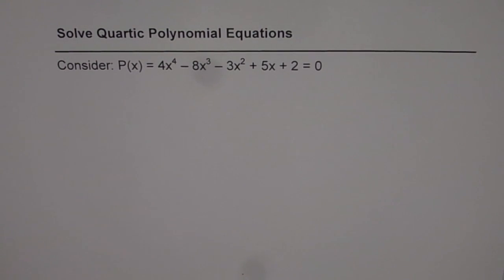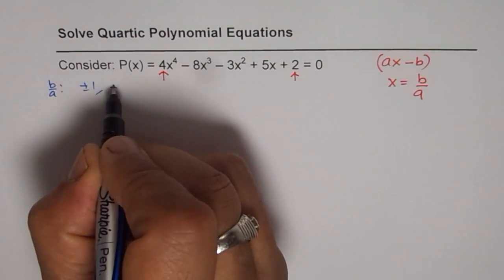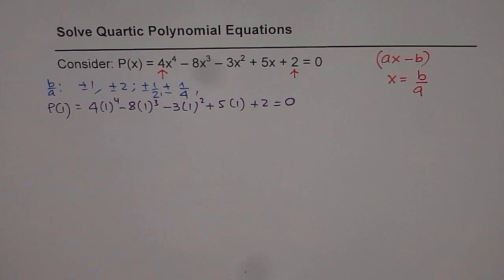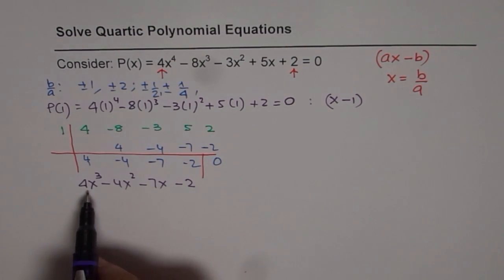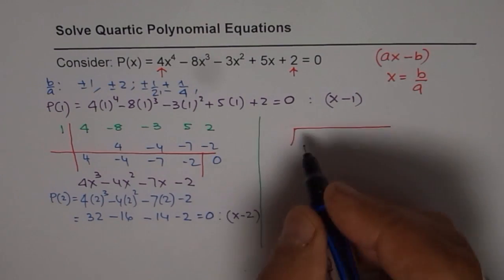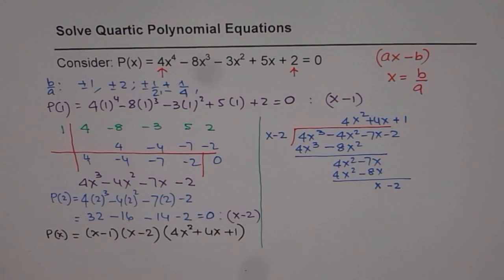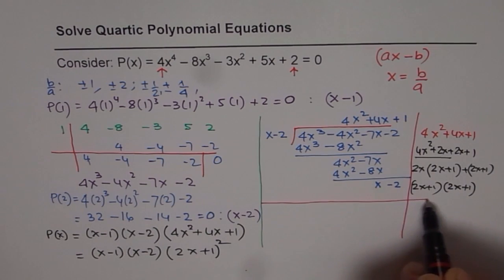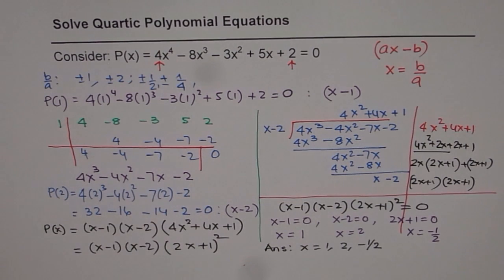4x^4 - 8x^3 -3x^2 +5x +2 = 0 Steps to Solve Quartic Polynomial Equation